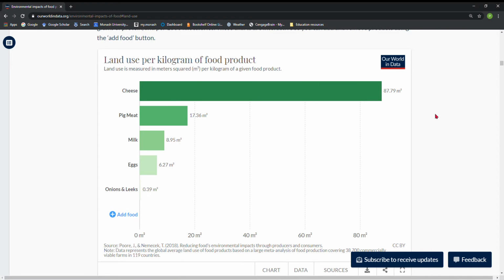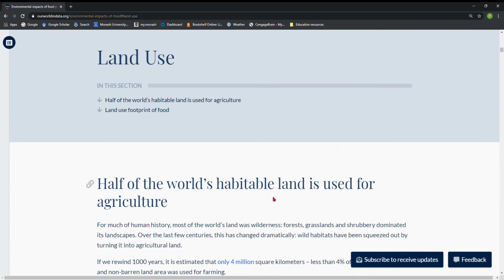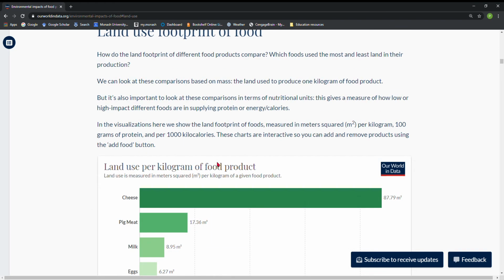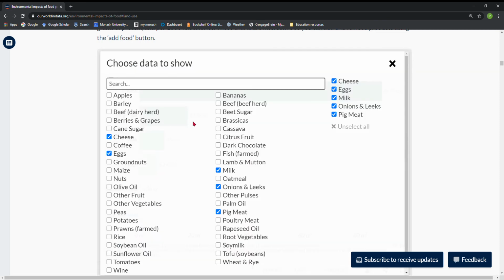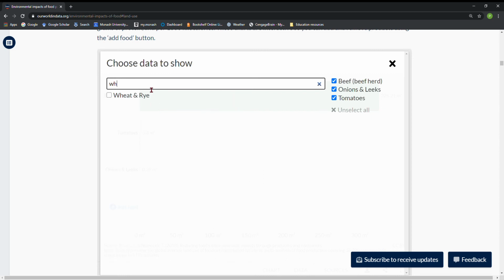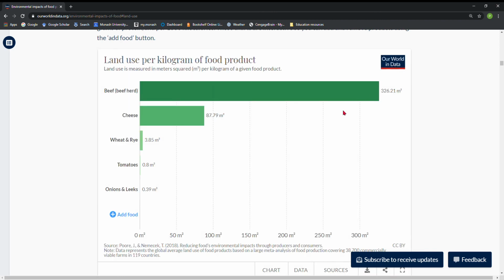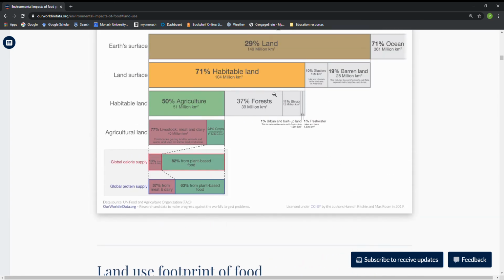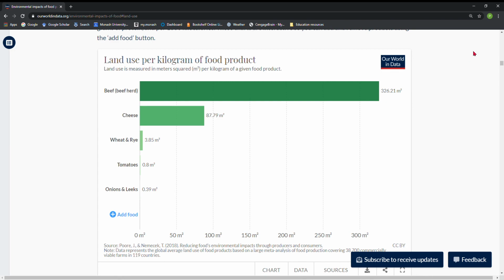How to use the 'Our World' in Data resources